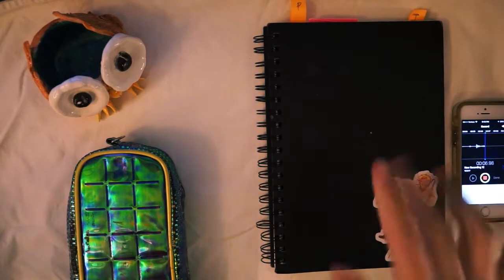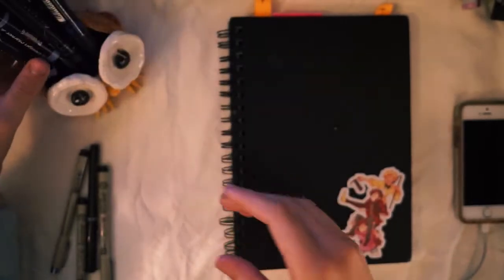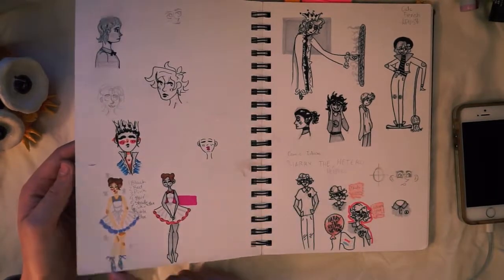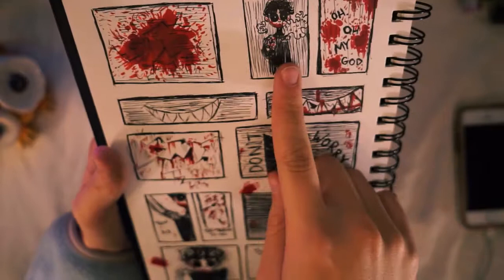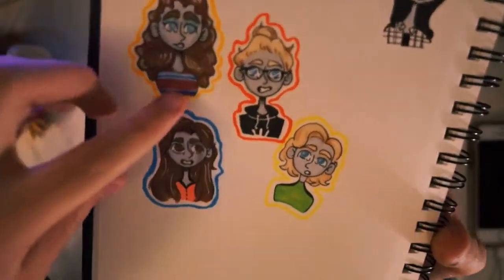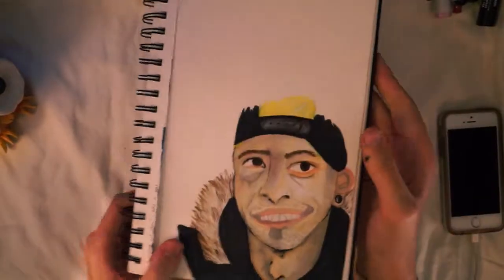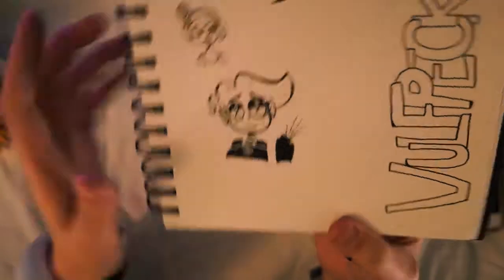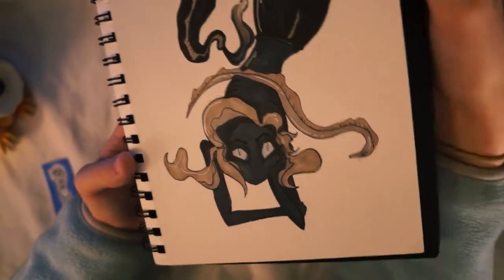Learning From Mistakes - Sketchbook Tour :: auralee aka aureo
Hey guys! Some of you had been requesting for me to do a sketchbook tour for a while on my art insta, and after filming it and editing it like 1200 times because premier hates me - it is here! I hope you enjoy it and let me know if you learned anything lol also hope you appreciated the many bts gifs. ❤️

Artists mentioned:
- elentori, who made the sticker.